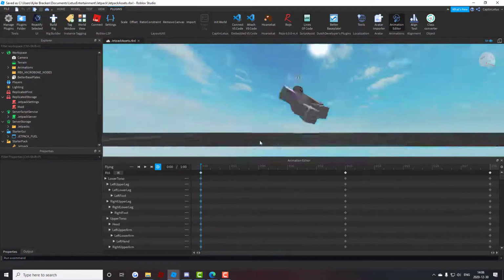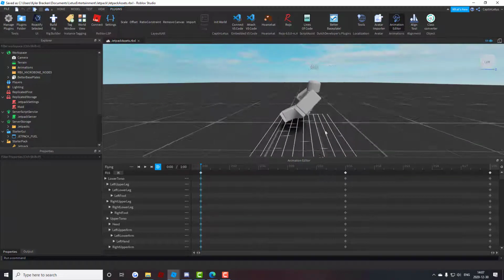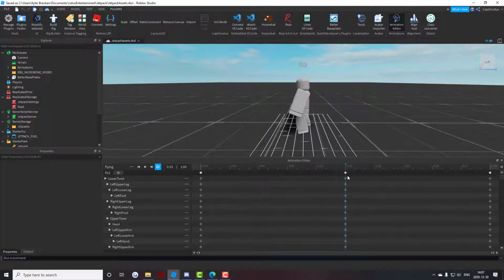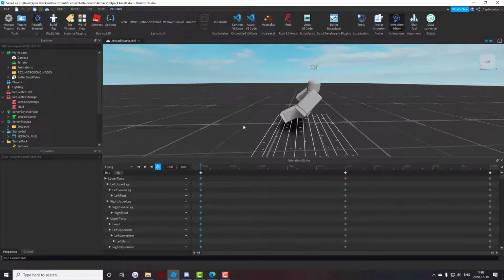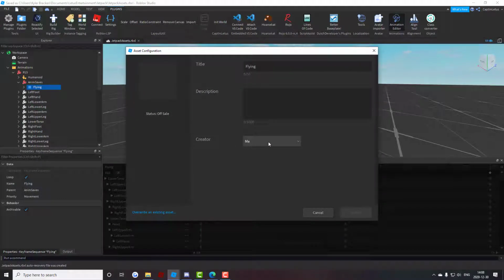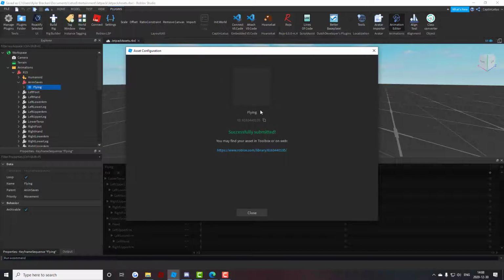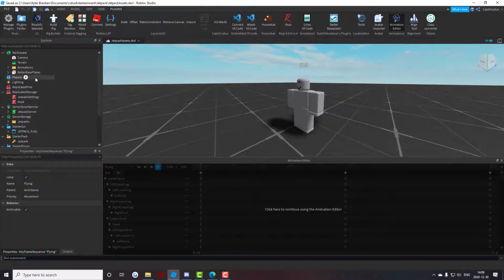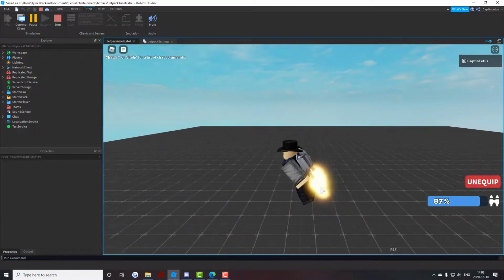Roblox Jetpack - Animations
Thumbnail by: BaconPoutine (Gwinny7)